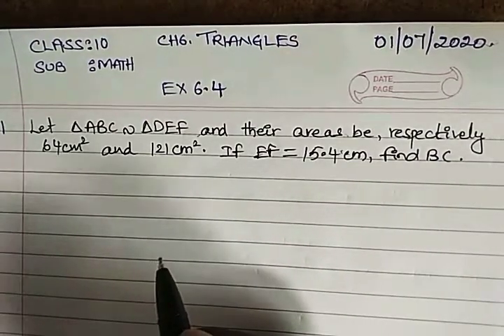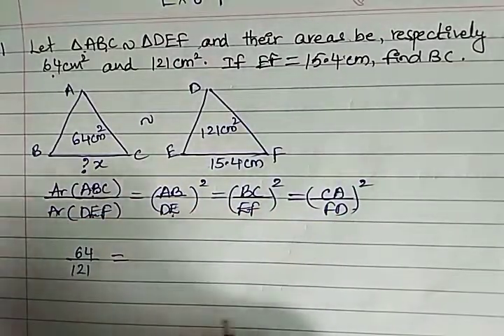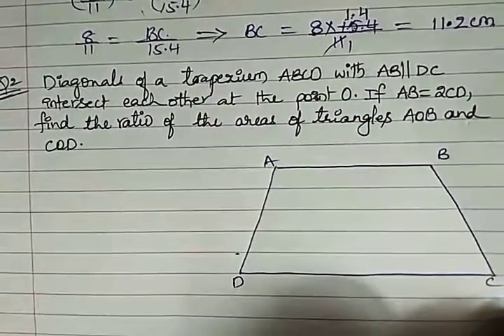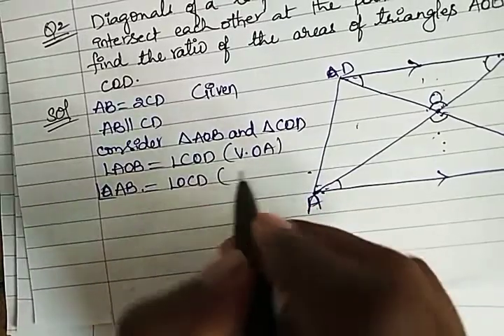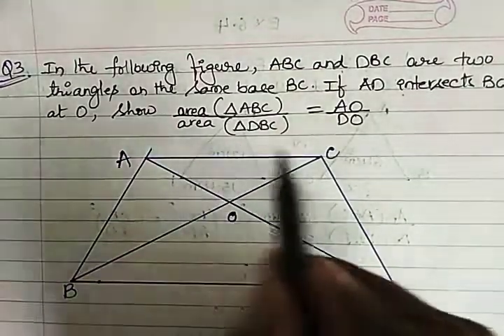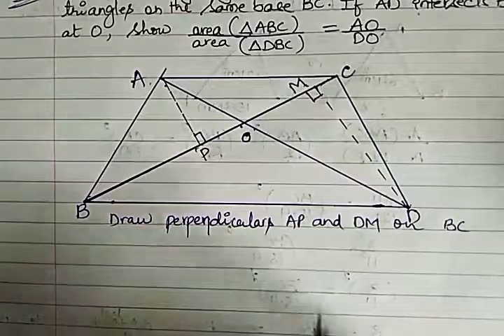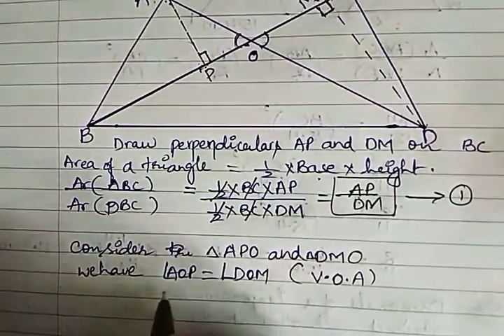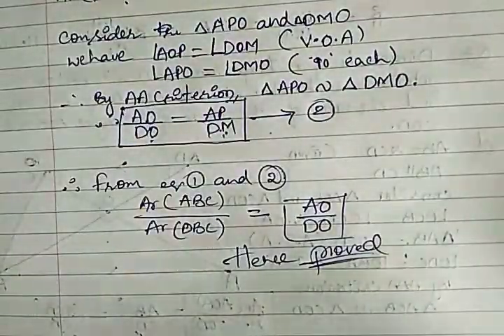Class 10_ Ch6.Triangles _ Ex6.4_ Q1-3